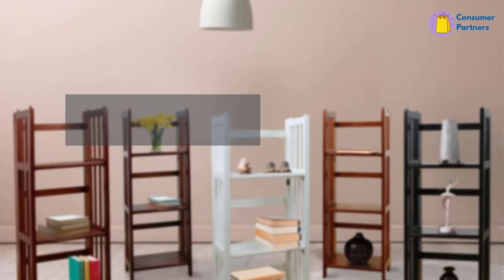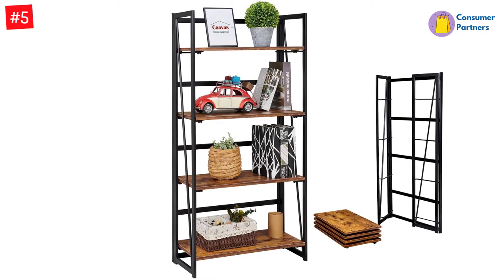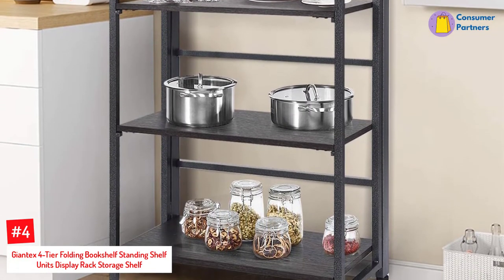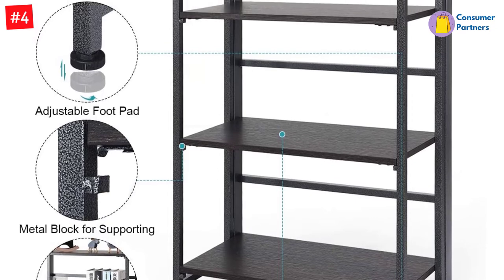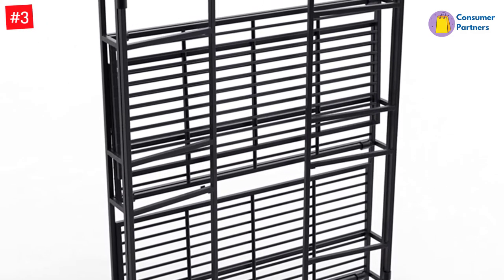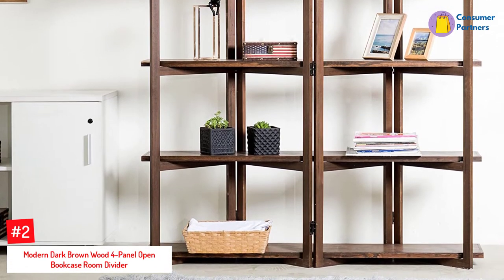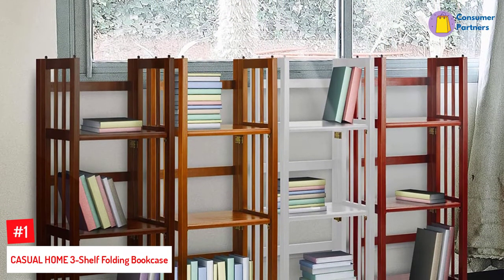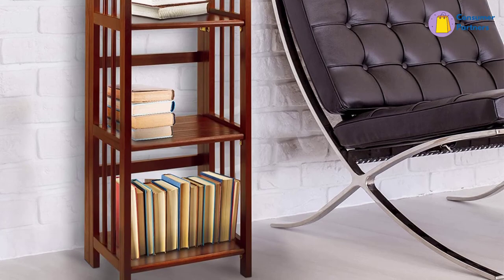Top 5 Best Folding Bookcases In 2022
▶️ The 5 Best Folding Bookcases We recommended  In This video

▶️5. Coavas Folding Bookshelf Home Office Industrial Bookcase.

▶️4. Giantex 4-Tier Folding Bookshelf Standing Shelf Units Display Rack Storage Shelf.

▶️3. Convenience Concepts Xtra Storage 3 Tier Wide Folding Metal Shelf.

▶️2. Modern Dark Brown Wood 4-Panel Open Bookcase Room Divider.

▶️1. CASUAL HOME 3-Shelf Folding Bookcase.

➥ Prime Discounted Monthly Offering
➥ Try Twitch Prime
➥ Amazon Music Unlimited
➥ Try Amazon Home Services
➥ Kindle Unlimited Membership Plans
➥ Create an Amazon Wedding Registry
➥ Try Audible and Get Two Free Audiobooks